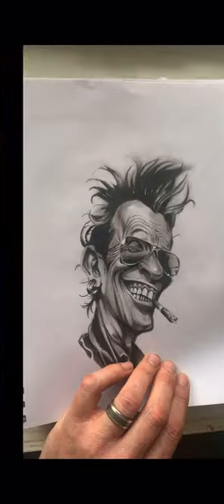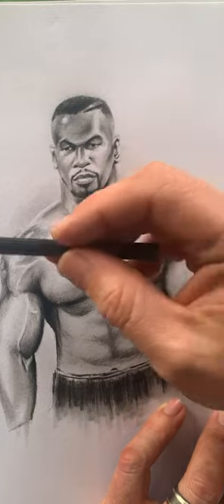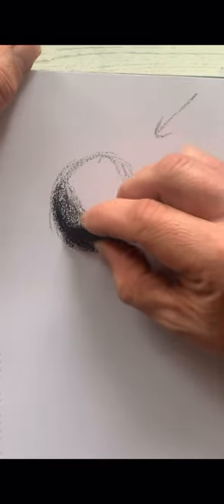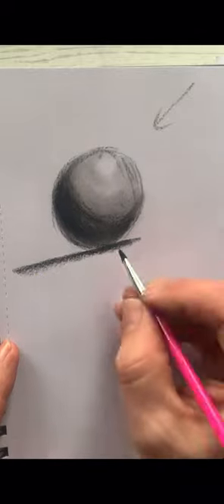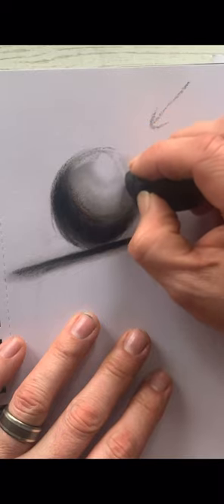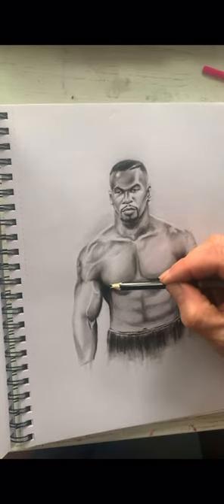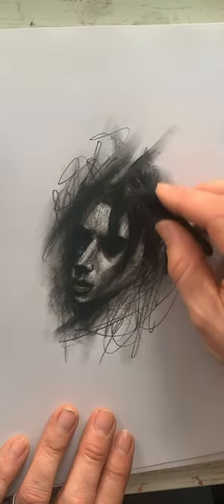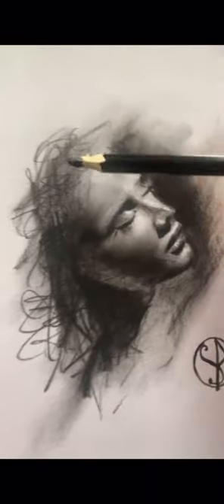How to shade Mike Tyson with charcoal